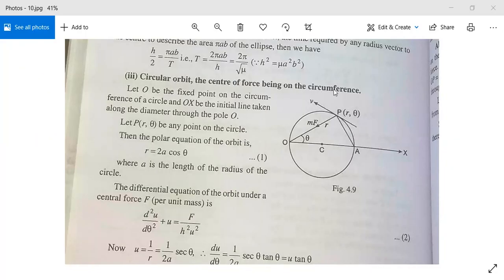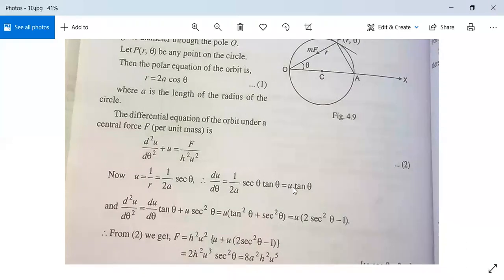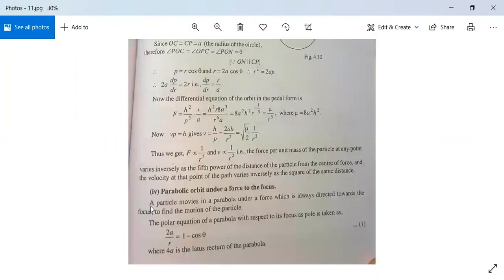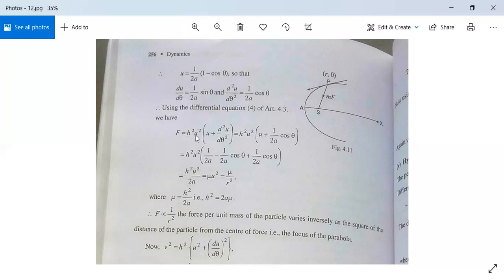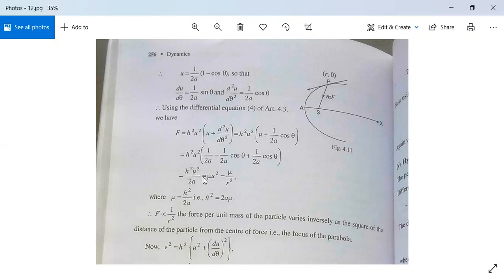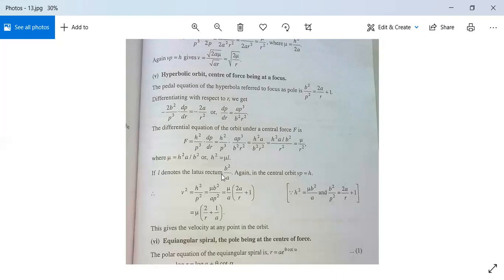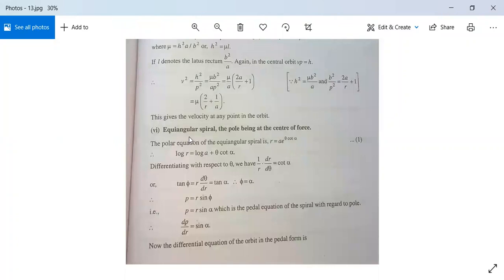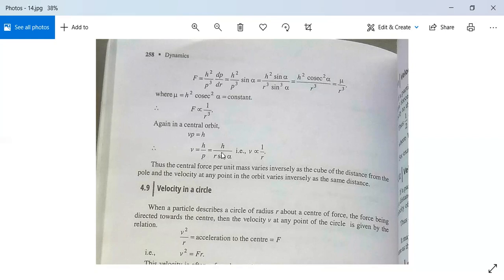UG/S6/DSE4: Mechanics11(Circular(Circum),Parabolic/Hyperbolic(Focus),Equiangular Spiral(Pole))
Circular Orbit-Centre on Circumference, Parabolic Orbit/Hyperbolic Orbit-Centre on Focus, Equiangular Spiral-Centre on Pole